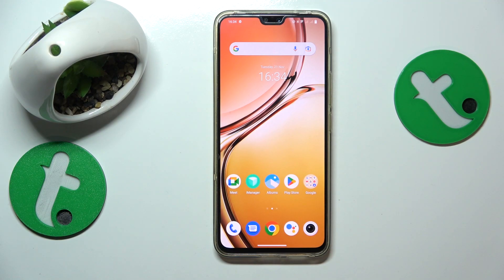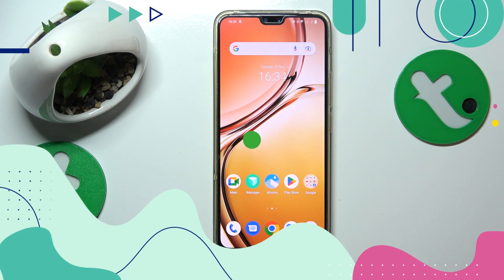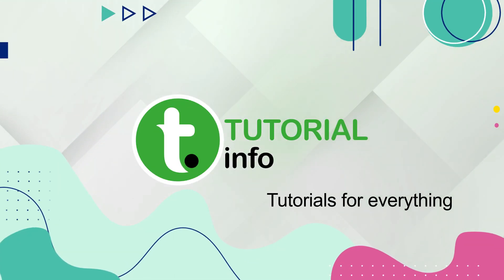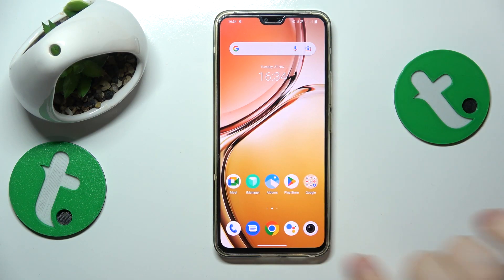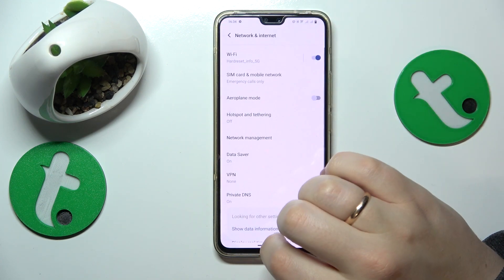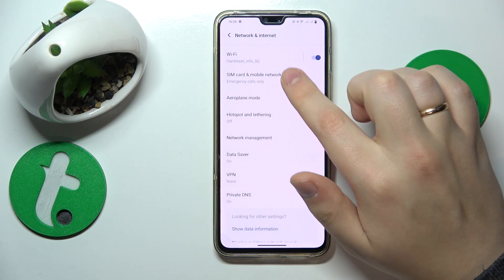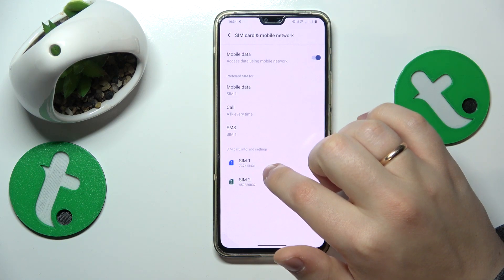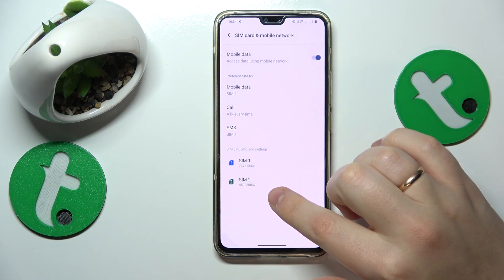How to Find the Mobile Phone Number on Vivo V23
Discover your Vivo V23's phone number effortlessly with our quick tutorial. Learn the simple steps to locate and view your mobile phone number directly on the device. From navigating settings to accessing SIM information, we've got you covered.

How to check the phone number on Vivo V23? How to see my phone number on Vivo V23? How to find the mobile dial number on Vivo V23?